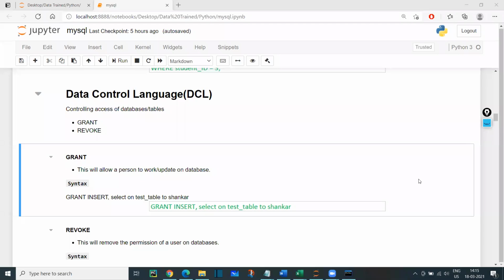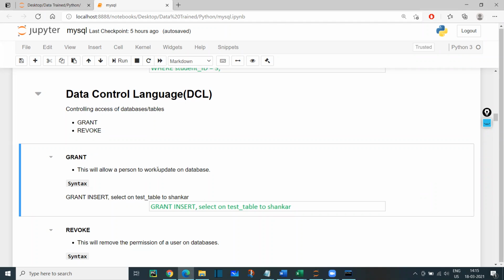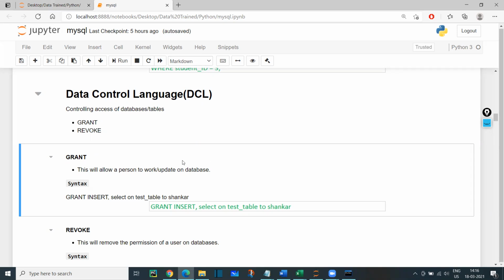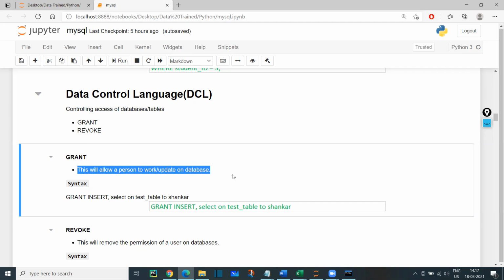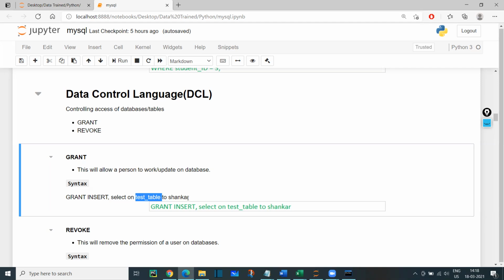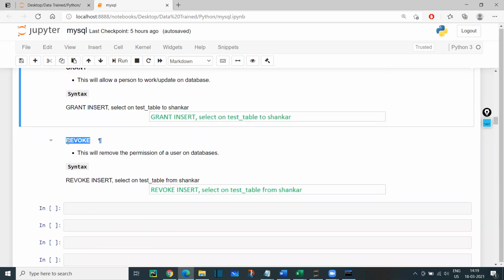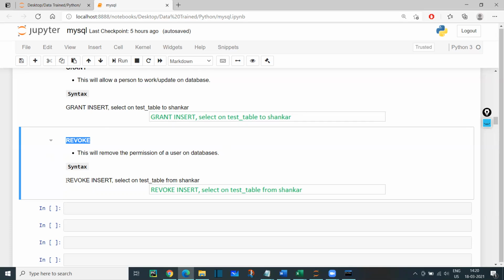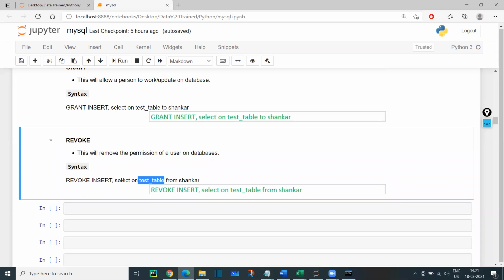Data Control Language (DCL) in Sql advancesql basicsql mysql sql Lacture-5